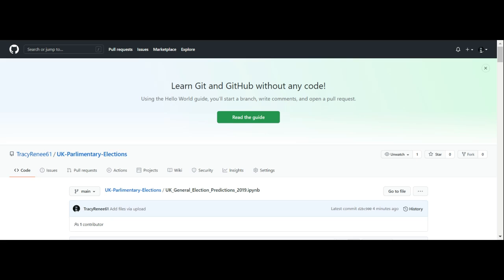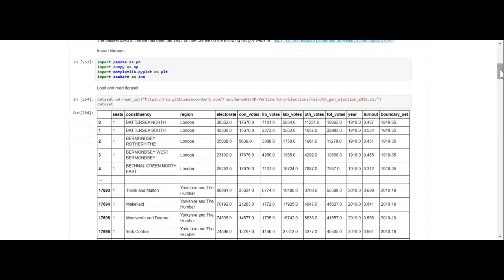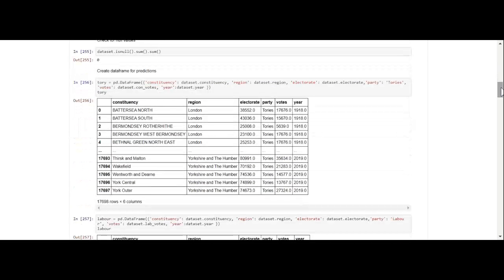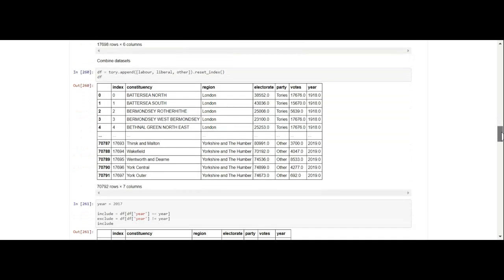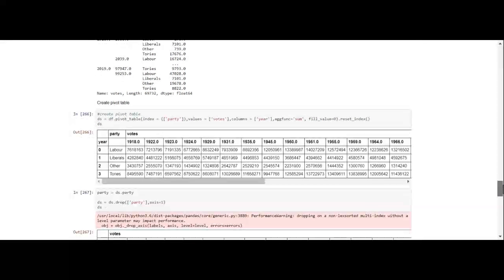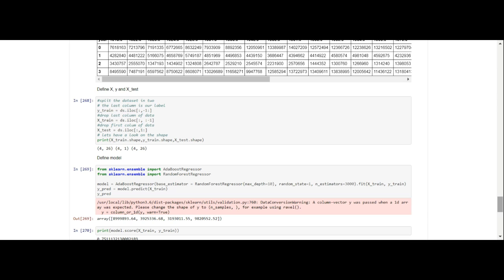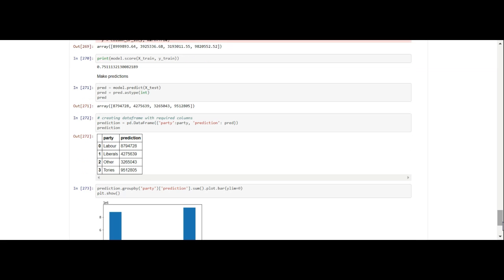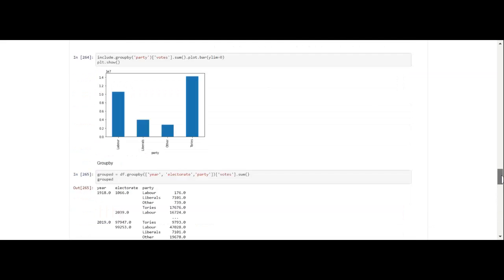according to AI, who will win the next UK general election?